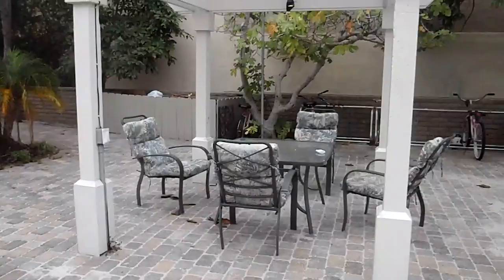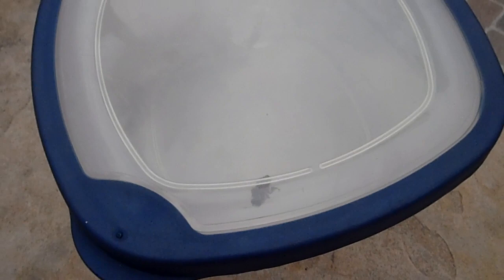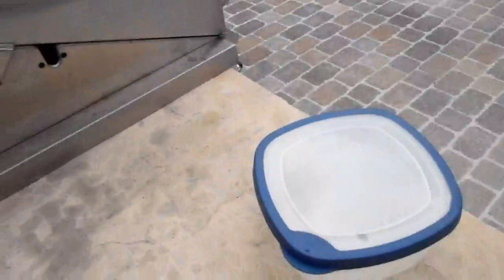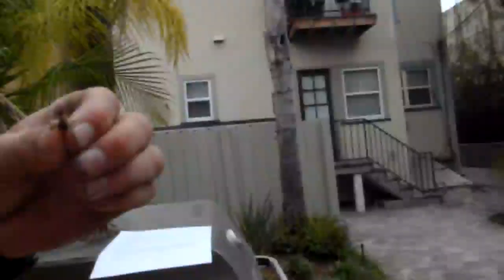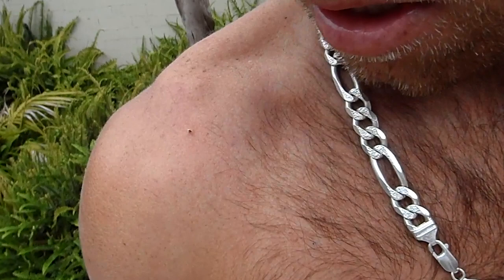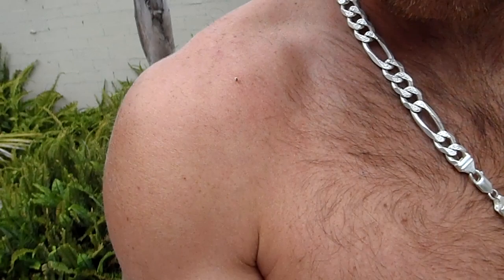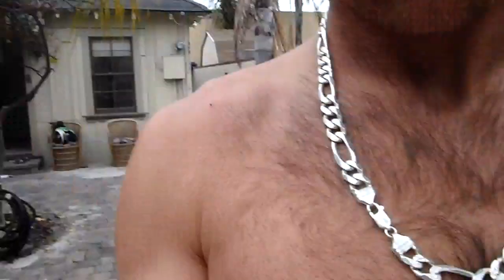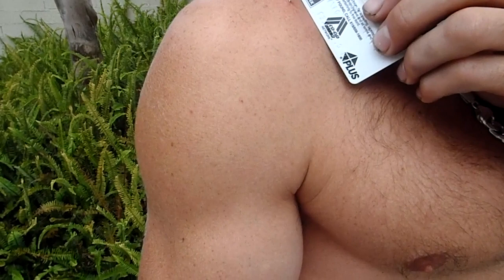Hans Kohler Bee Sting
Bee Sting Therapy with Hans Kohler.